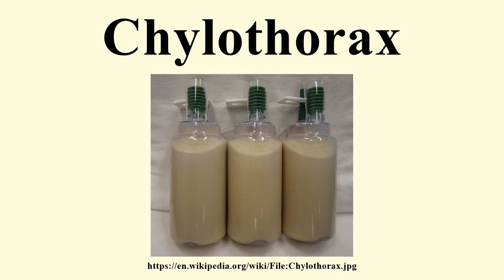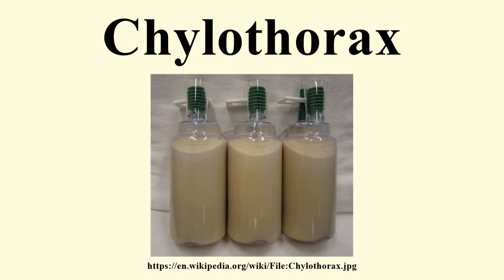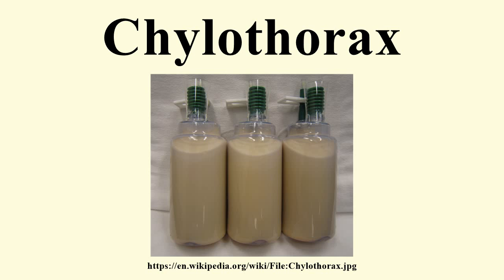Chylothorax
Image-Copyright-Info
Author-Info:   James Heilman, MD

Image-Copyright-Info